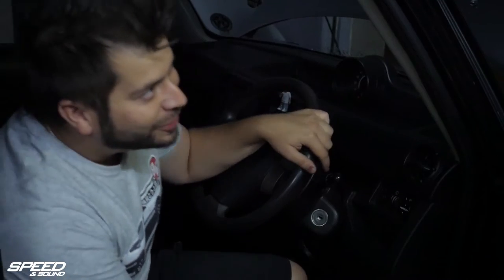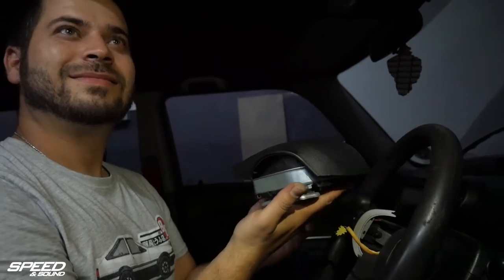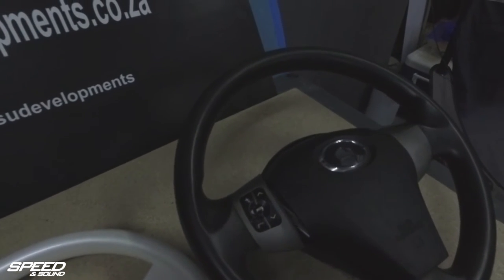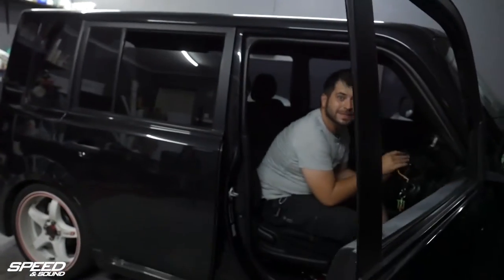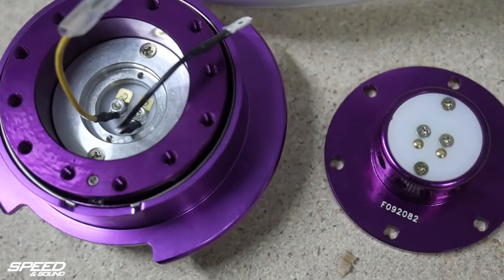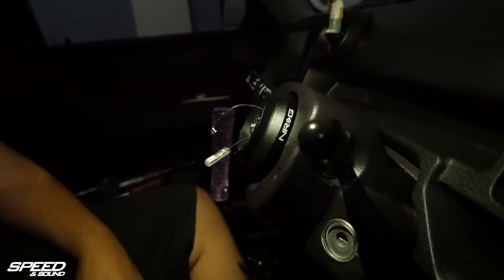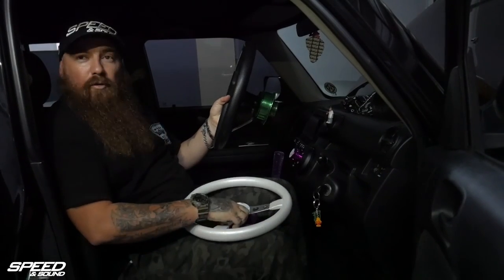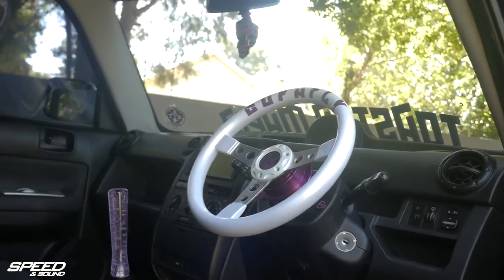SnS Team Vlog Episode 01: Changing an OEM steering wheel!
Darren has always wanted to change his boring steering wheel to something abit more...spectacular! Here's episode 1 of the Speed and Sound team vlog as the Bearded Wonder visits Miggs at FSU Developments to help him out with this quick DIY upgrade.